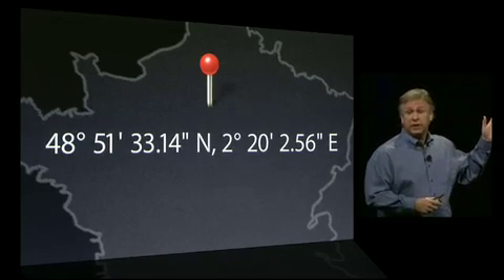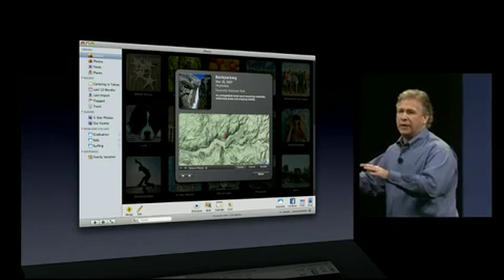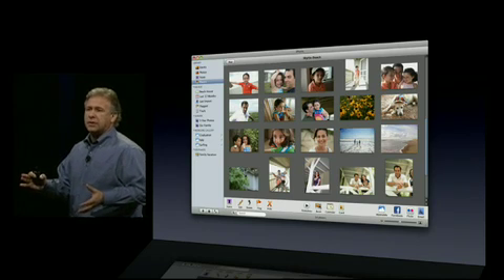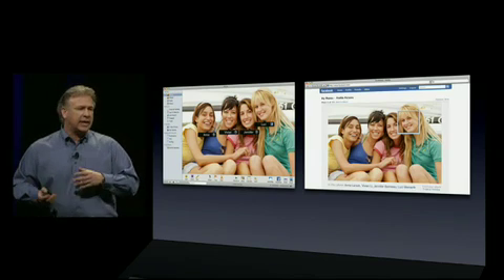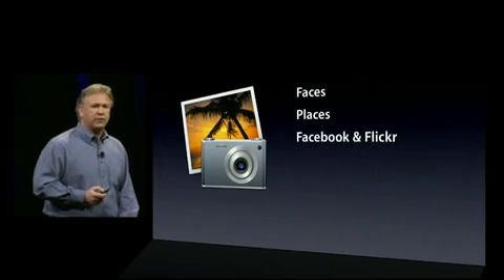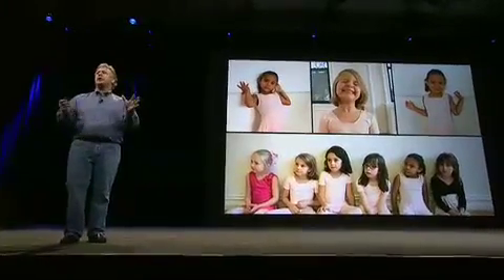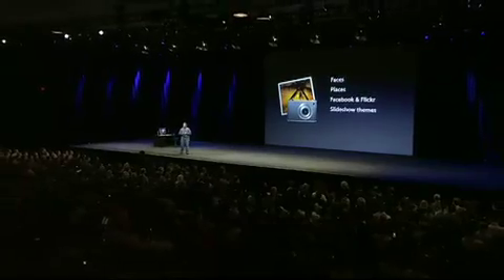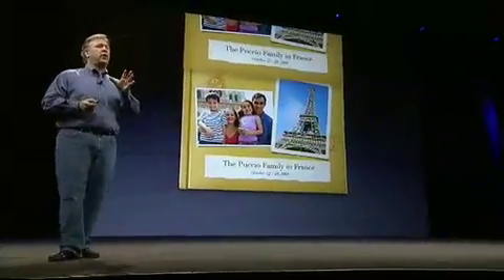002 Macworld 2009 Keynote by Phil Schiler